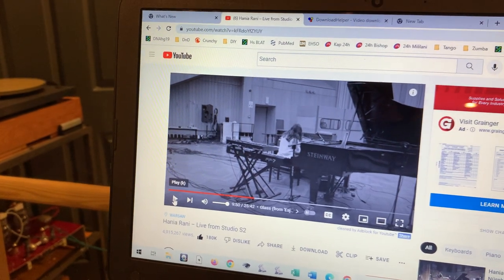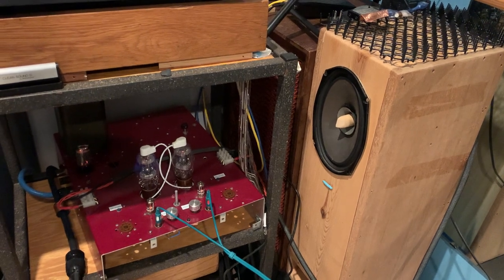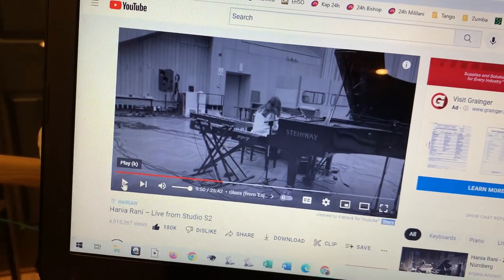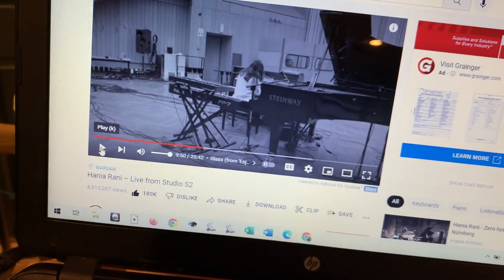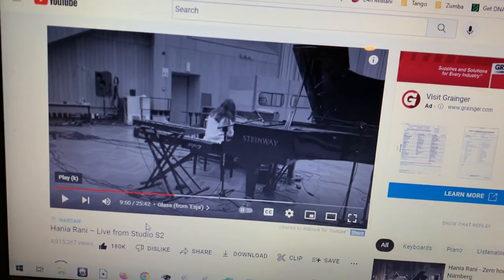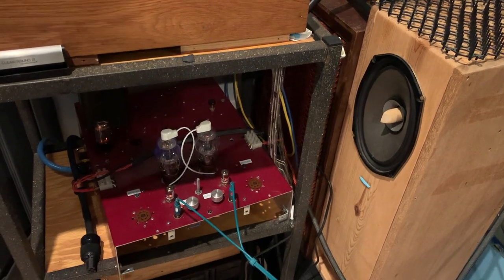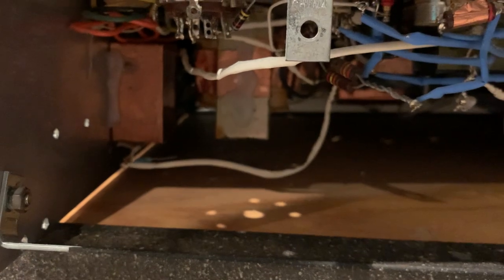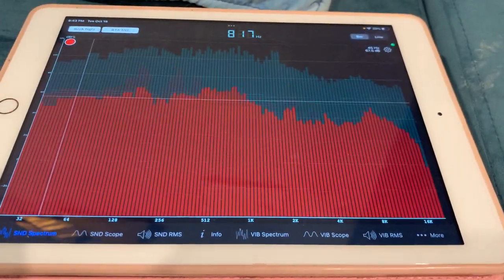Grand piano in my living room -- a moment to share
Audio talks get lost in the swamp of quests for "perfection", "linearity", "distortion free mike feed reproduction", and all kinds of measurbations and intellectual high-castles.
Yet, there are moments in all our lives when we experience HONESTY and SUBSTANCE, the SOUL OF MUSIC. THAT'S WHAT WE REALLY WANT, the rest is just an empty husk of a promise and an endless path to chasing never-fulfilling instant gratification.
I'm getting all sappy and agitated in this video, but that's the power of music... gets you out of the polite, overcontrolled, over-protective attitude to give you the experience as it was, without holding back.